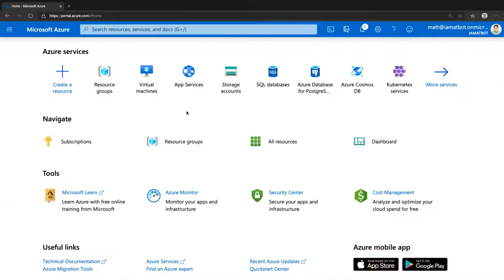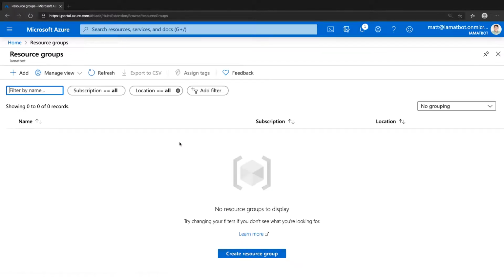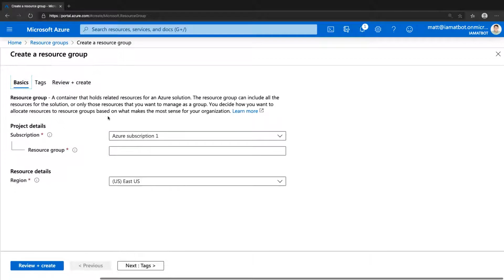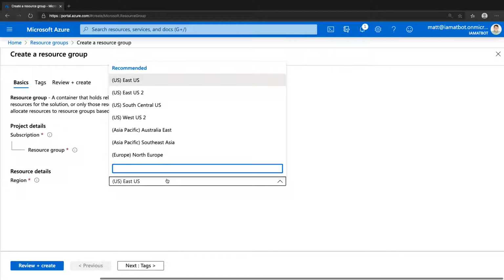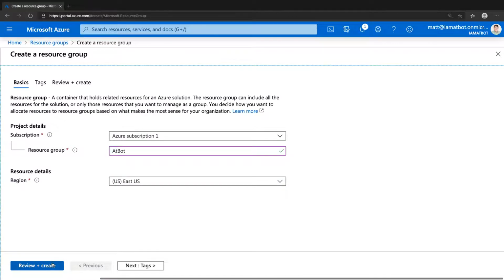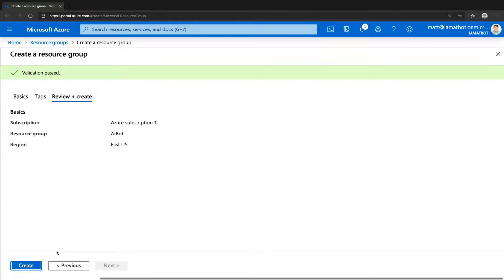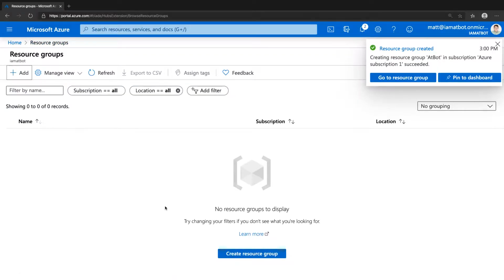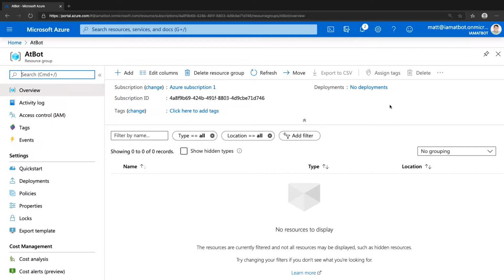AtBot U: Create an Azure Resource Group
Azure Resources Groups are kind of like folders in SharePoint or a shared drive. They are good ways to organize apps, services, and databases in Azure. And you'll need to use them to create chatbots, LUIS apps, and QnA Maker knowledge bases for your custom AtBots. Here's how.